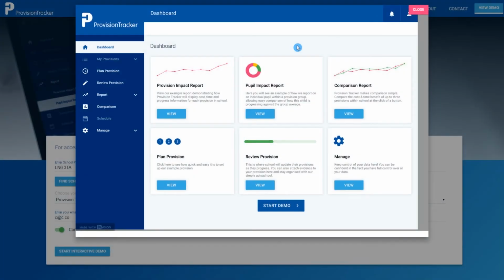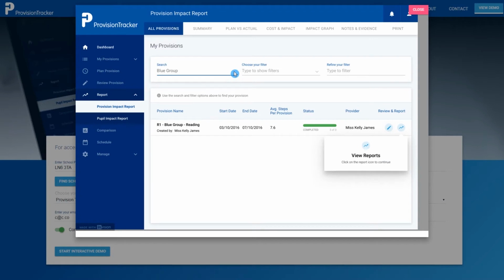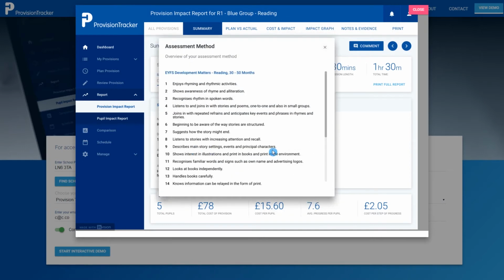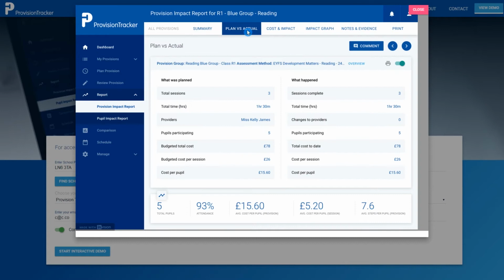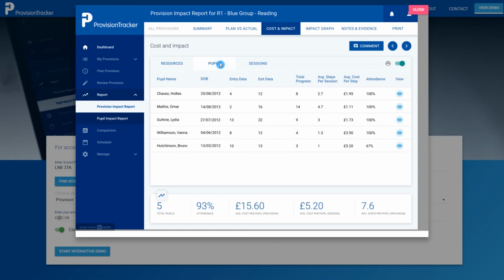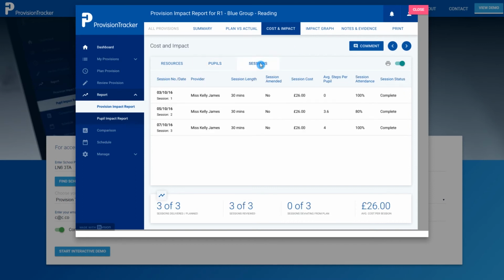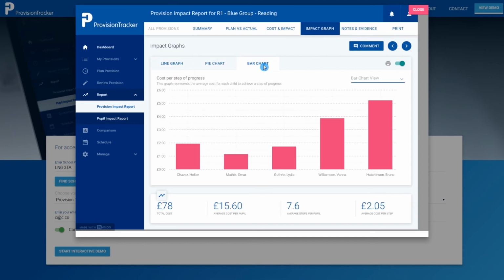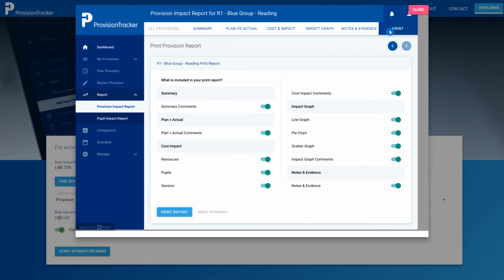How To - Provision Impact Report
Tutorial on provision impact report